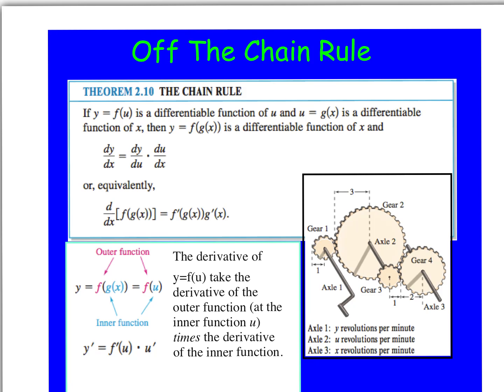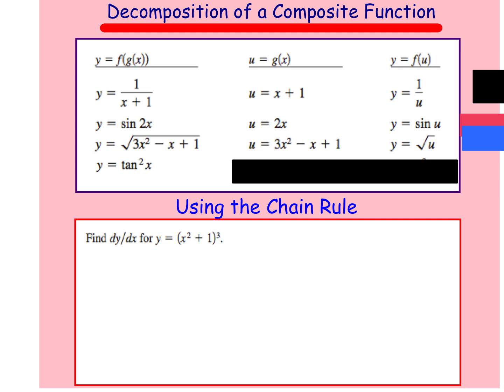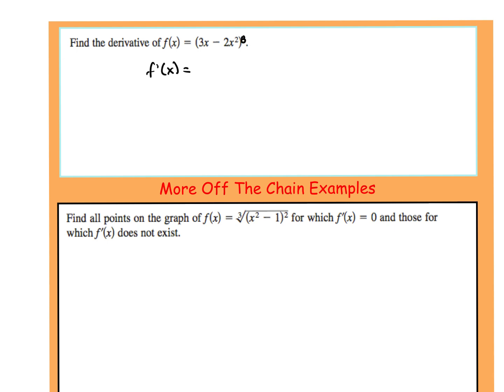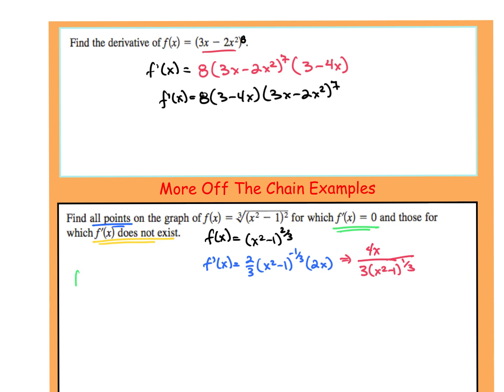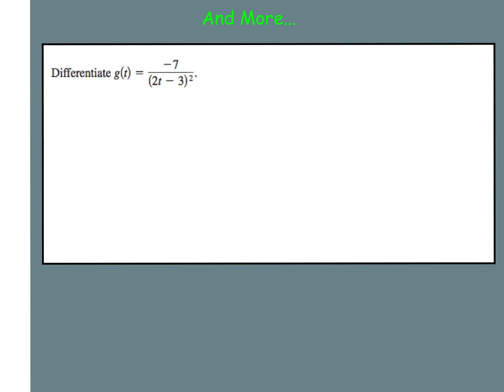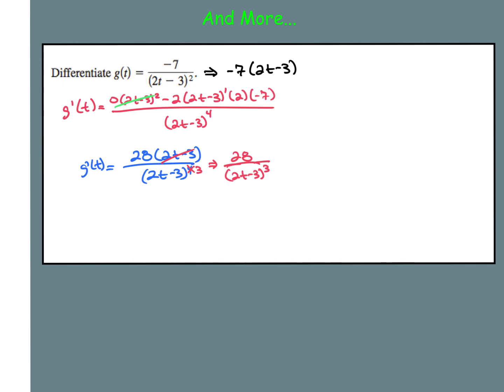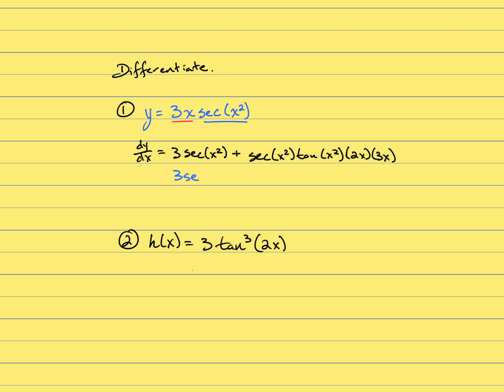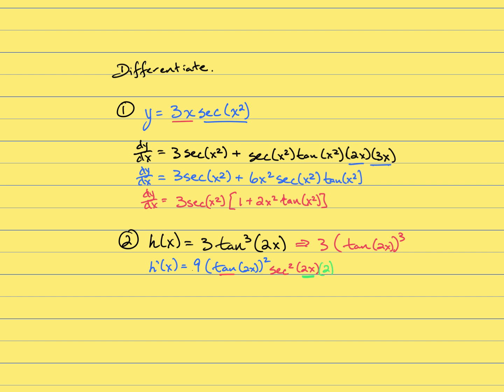2.4a The Chain Rule